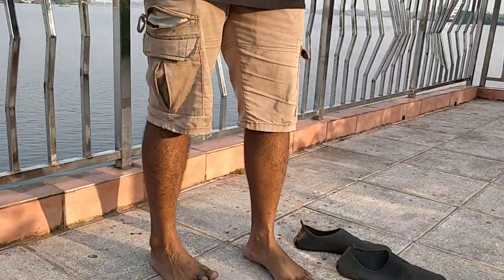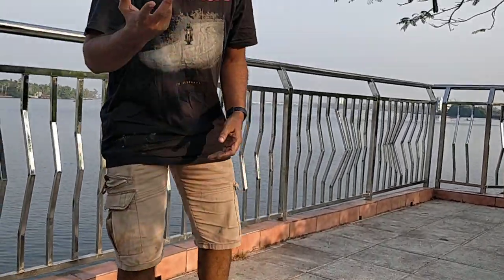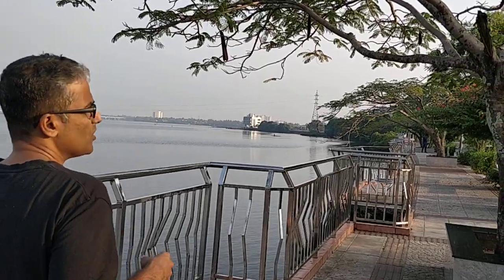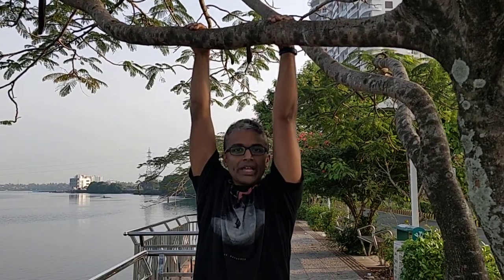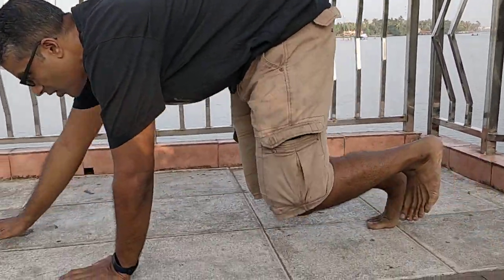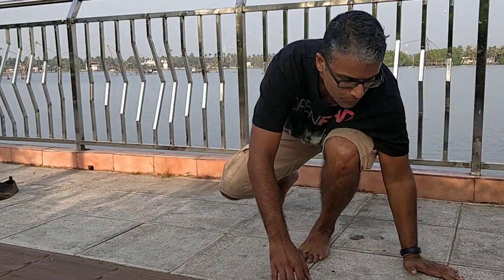Automatic posture correction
Using natural movement to correct the deficiencies in posture, that are caused by our current lifestyle.

Am evolutionary template for movement practice.